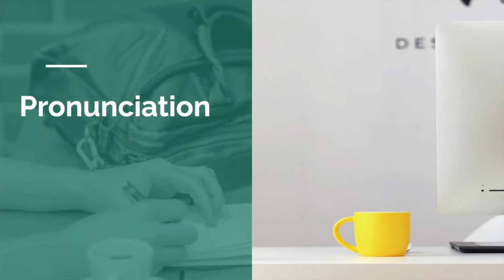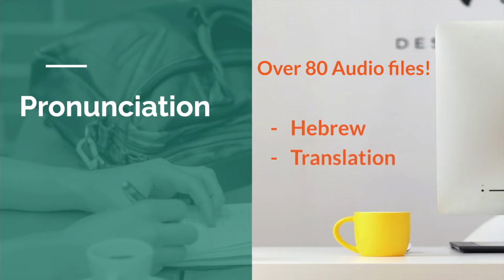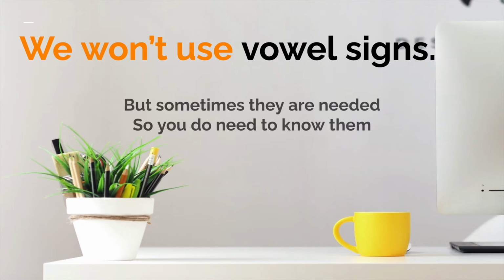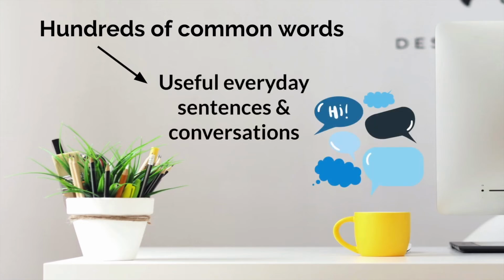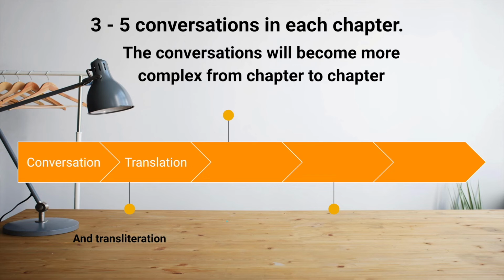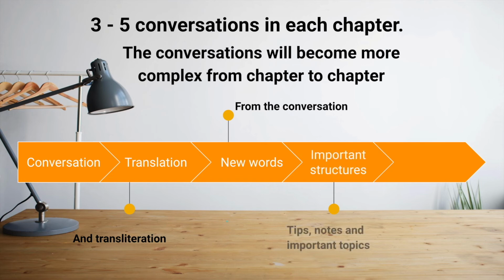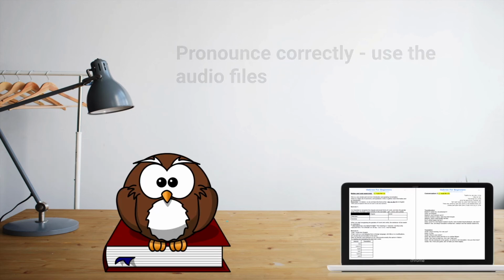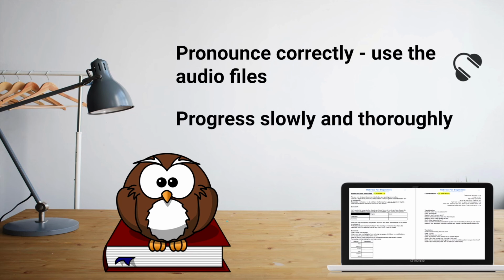Conversational Hebrew E-book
This book is not for beginners - Basic Hebrew is needed:
If you know the letters and have basic Hebrew vocabulary - this book is for you.

Modern Conversational Hebrew E-book.
With over 30 conversations, 80 audio files, and dozens of exercises, the goal of this book is to give you the experience of talking to a native Hebrew speaker.
The best way to improve Language skills is by talking and practicing the language every day. This is somewhat challenging if you do not know any Hebrew speakers, or don't live in Israel.
Many of our students face this challenge.
This E-book - with plenty of conversation that you can listen to, is the solution for this problem.

The structure of the book:
- There are 8 chapters in total:

1 chapter of basic Hebrew overview [basic words and explanations].
5 chapters with conversations.
2 bonus chapters.

- Every chapter has 3-5 full Hebrew conversations.

- Every conversation is translated and transliterated (the correct pronunciation in Latin letters).
- Every conversation is recorded so you can listen to it and see if you pronounced it correctly.
- After every conversation, there is a mini-dictionary with all the new words.

- After every conversation, there are notes and exercises - to test yourself.

- At the end of each chapter there is a grammar overview.
- Answers to the exercises and word glossary are at the end of the book.

You need to follow the structure of the book. Try reading the conversations by yourself and only after that listen to the audio file. Do not skip anything, and progress slowly.
The difficulty of the conversations is progressing, and from chapter, to chapter they will be more complex.